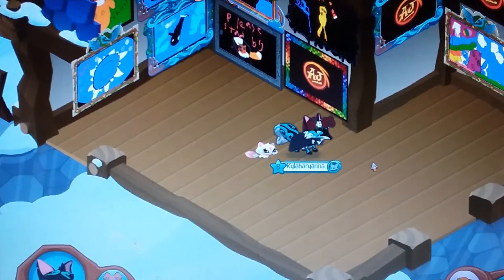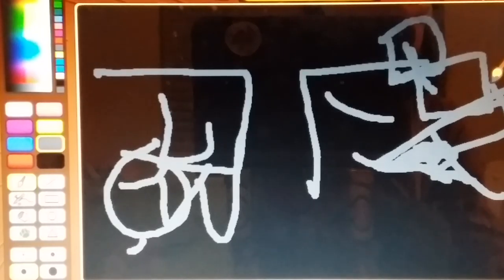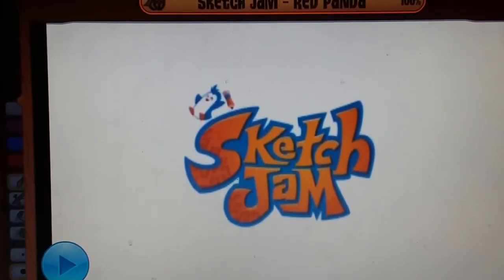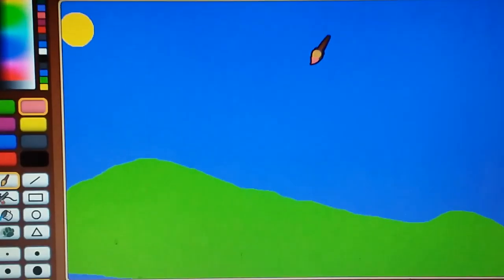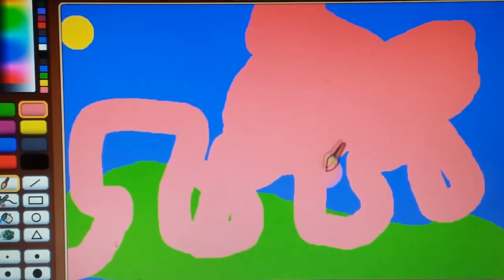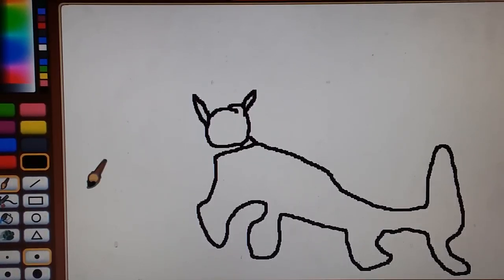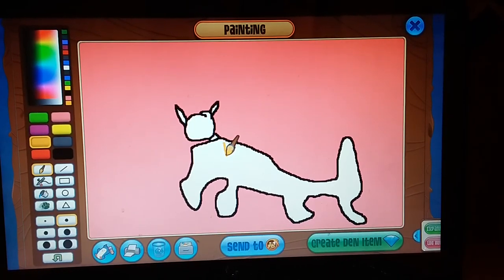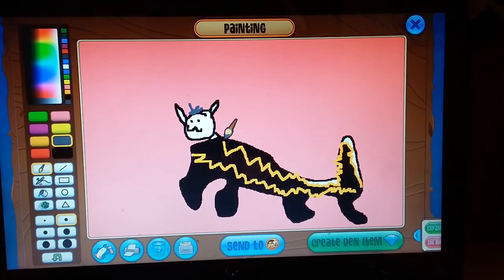Kylaharyanna making more drawings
ya boi .luna back with these